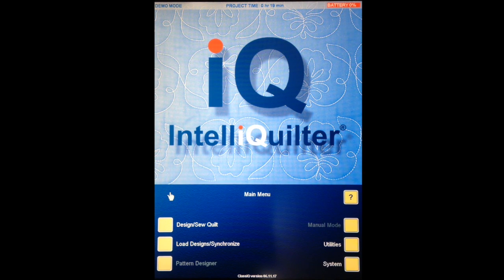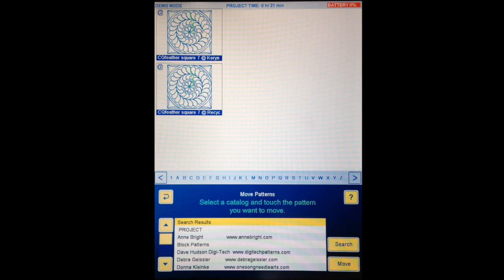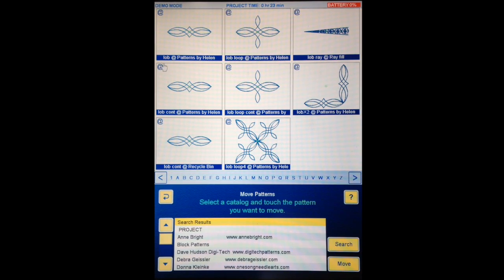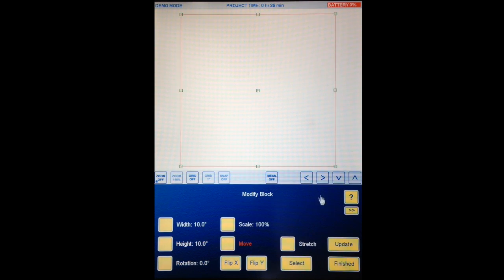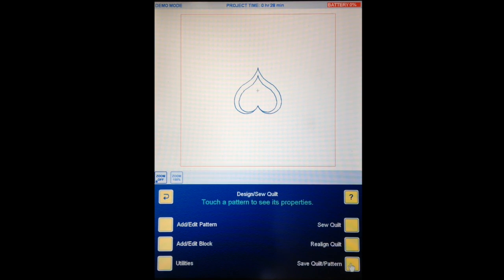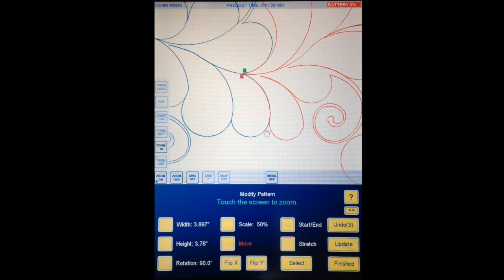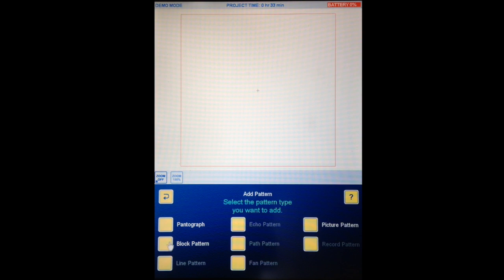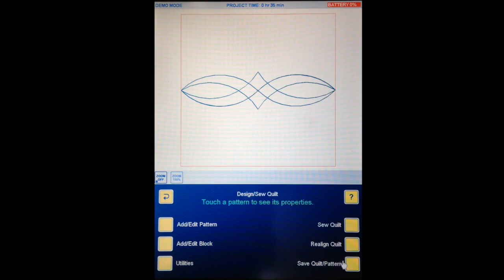Helen's iQ Project 2017. 2. Preparing the Patterns.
This is video number 2 of the iQ project 2017. In this video, I search for and save the patterns to be used and modify some to create new variations. iQ (IntelliQuilter) is a computer guidance system for longarm quilting machines.